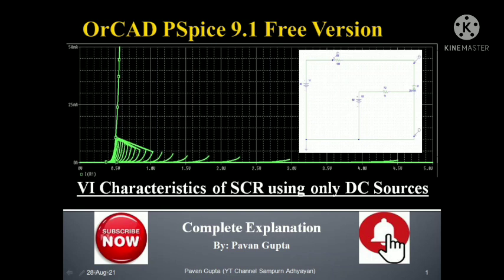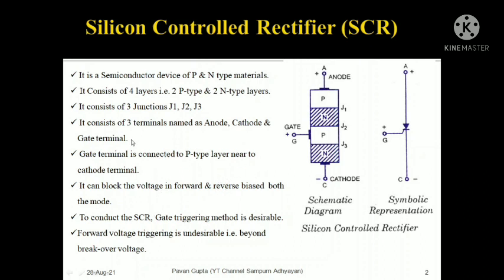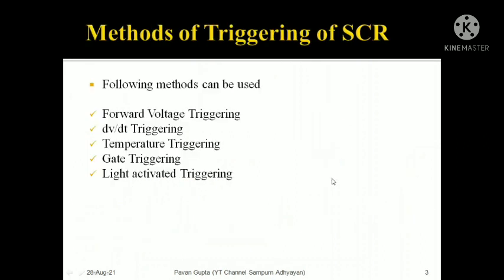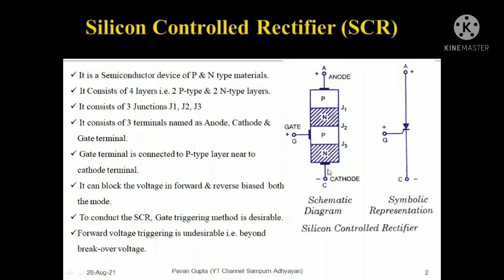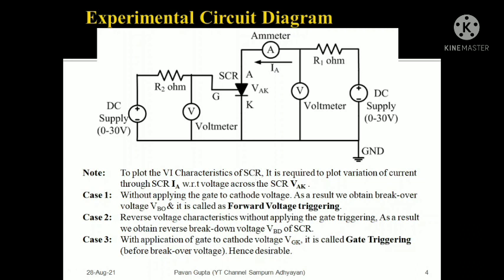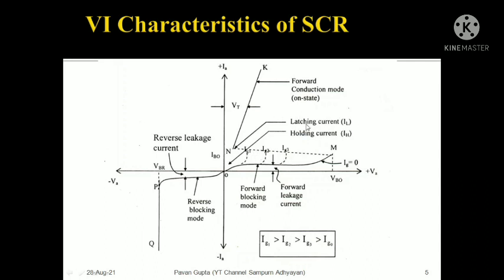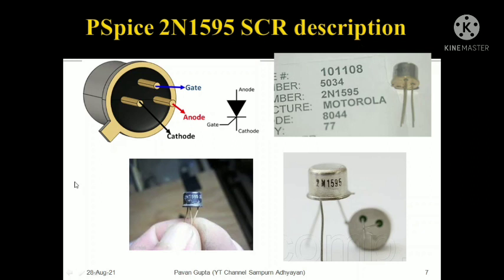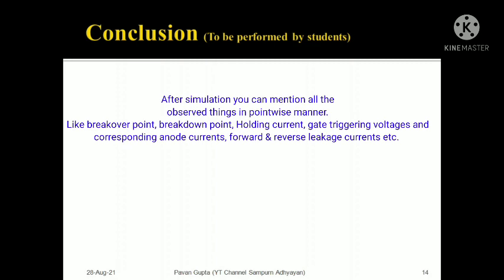VI Characteristics of SCR (Thyristor)|Part-1| Complete Concept for correct PSpice Simualtion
In this video for PSpice simulation of VI Characteristics of SCR, the related theory & concepts are expalined. In next video complete PSpice simulation of VI characteristics of SCR using DC sources will be explained, links are given below. Link are